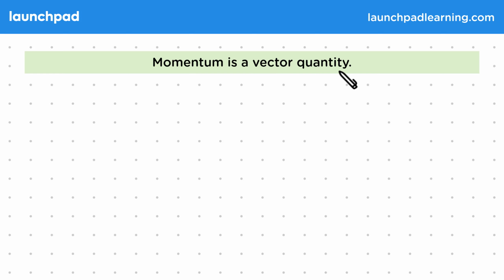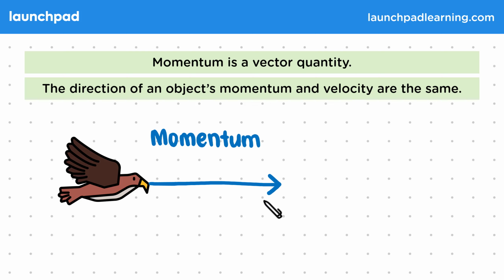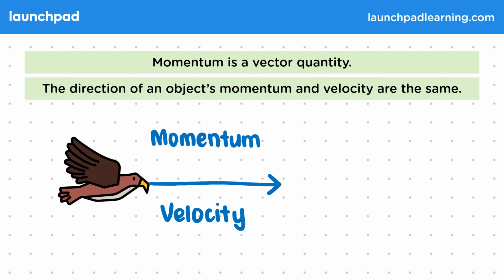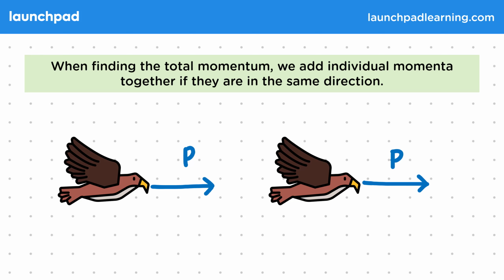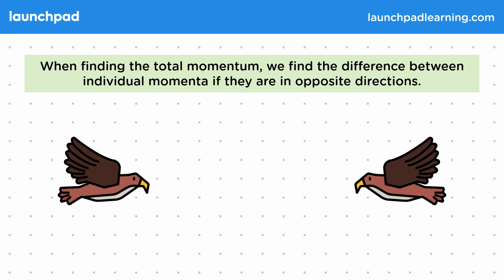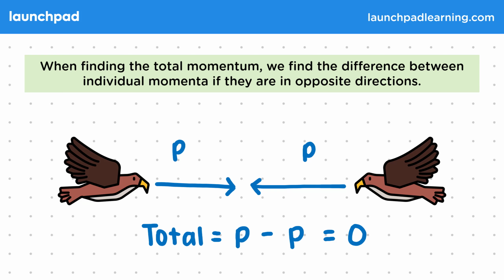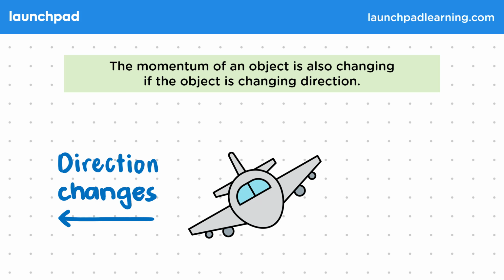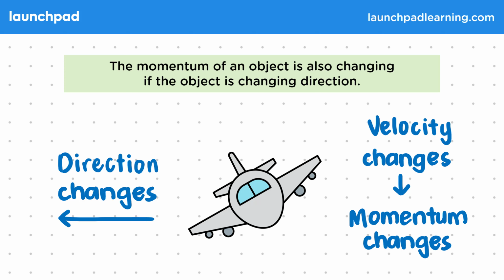Momentum as a Vector - GCSE Physics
🦊 In this GCSE Physics video, we explain that momentum is a vector quantity, meaning it has both magnitude and direction, which is the same as the direction of the object's velocity. When adding or subtracting momentum vectors, we consider their directions, combining them when they are in the same direction and subtracting them when they are in opposite directions. Additionally, if an object's direction changes, its momentum will change as well, even if its speed remains constant.